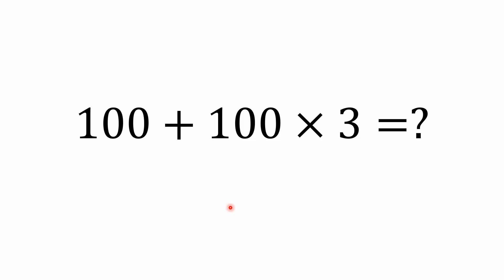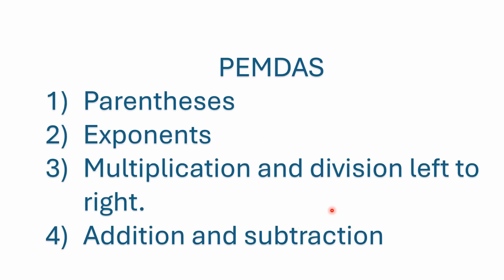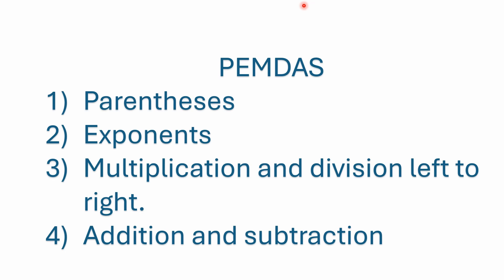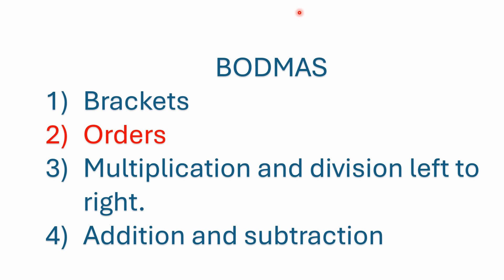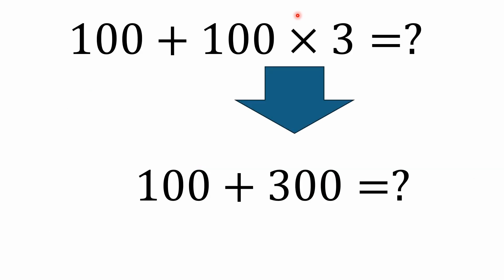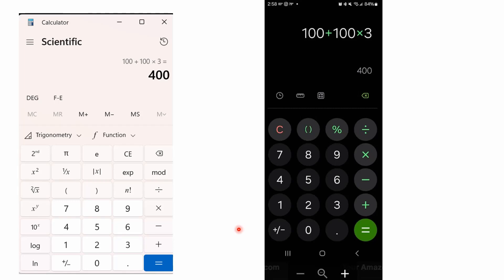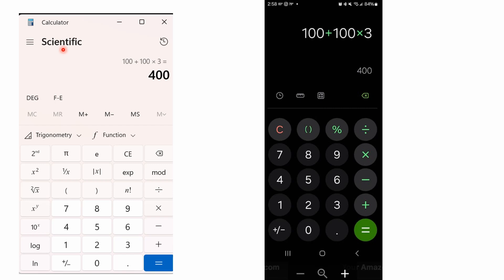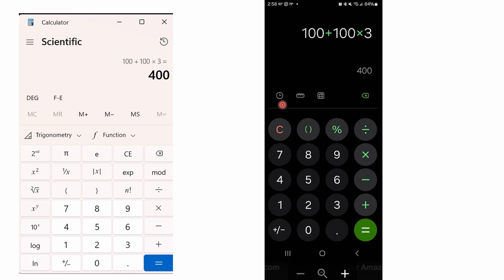100+100×3=?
A simple mixed operations problem that many adults get wrong.